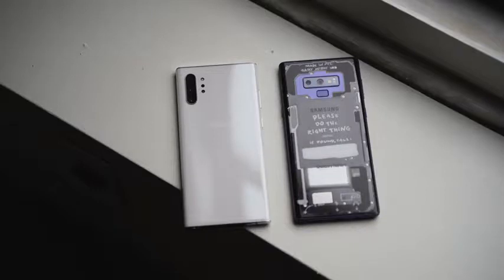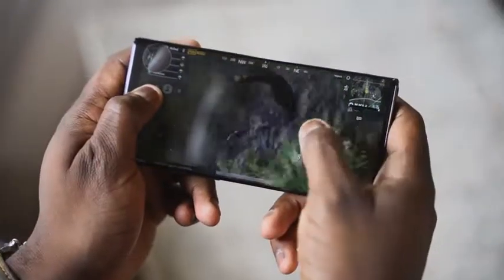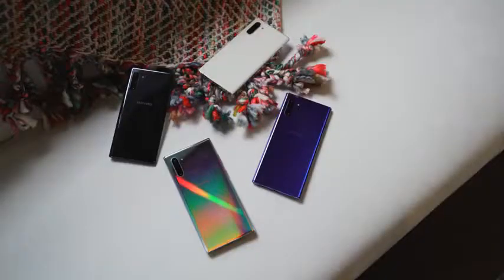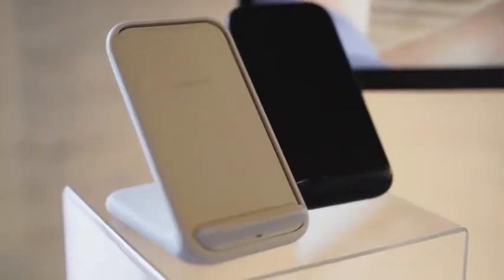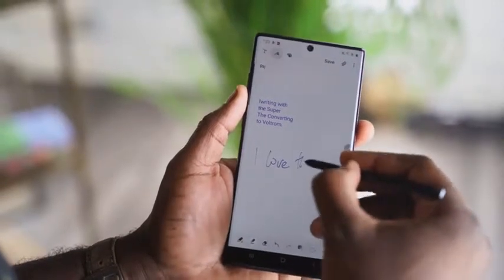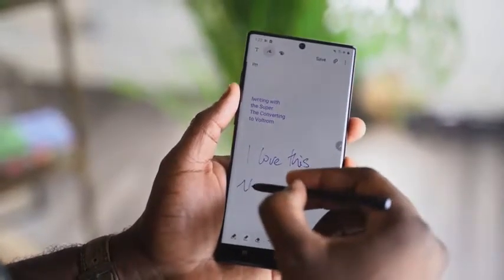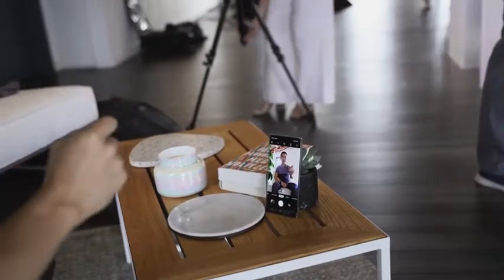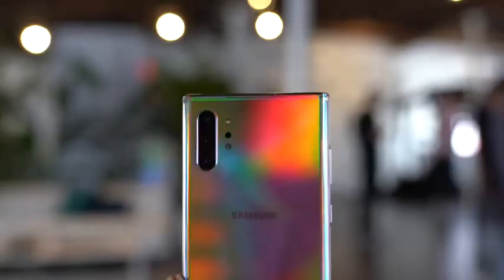Galaxy Note 10 Plus vs Galaxy Note 9 Should you UPGRADE